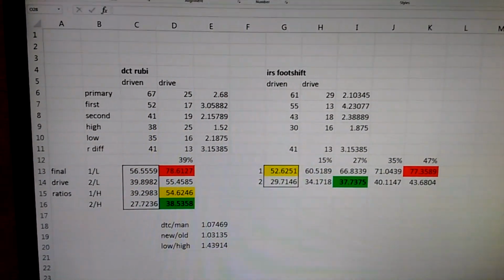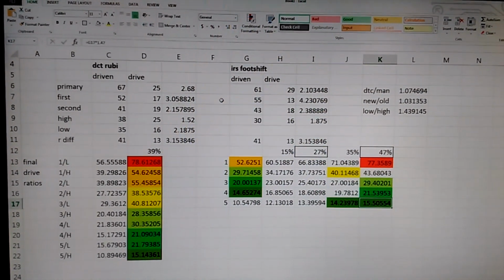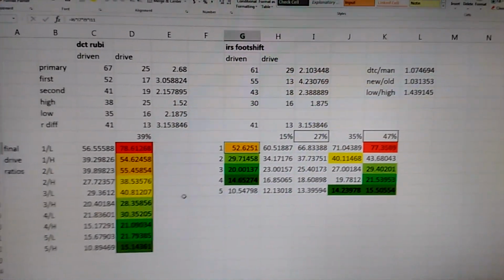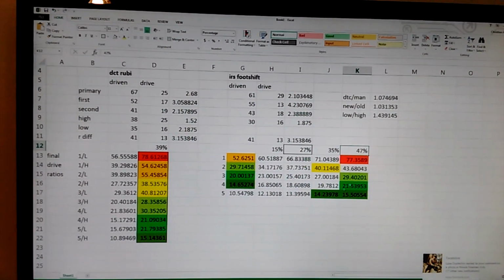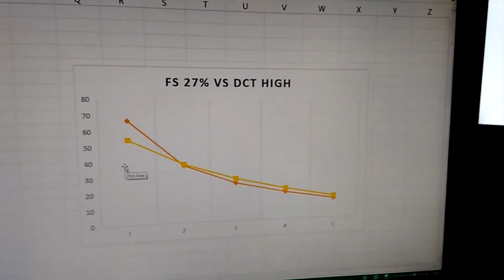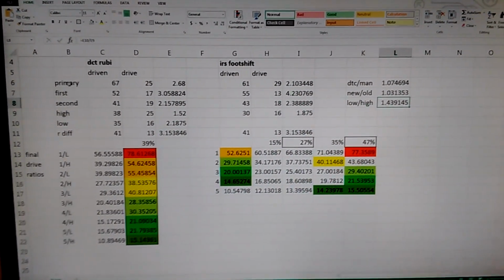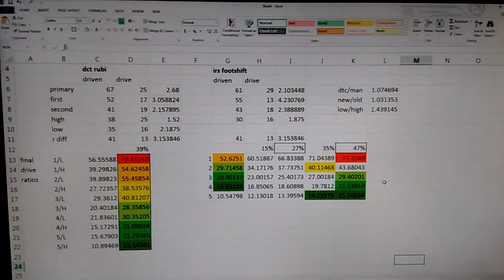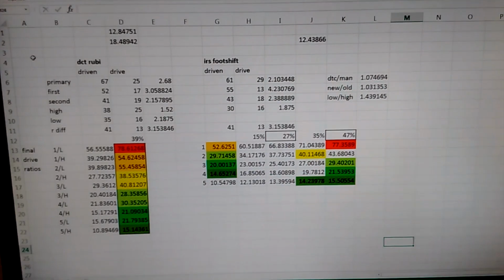DCT rubicon Gearing VS Footshift very boring but people asked